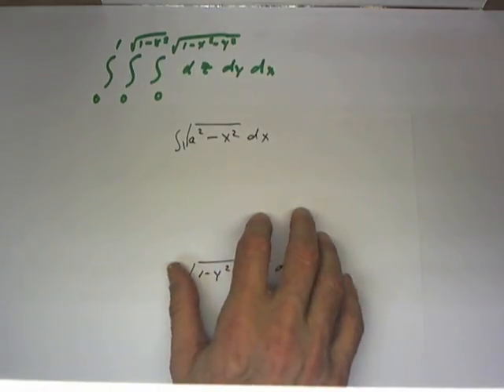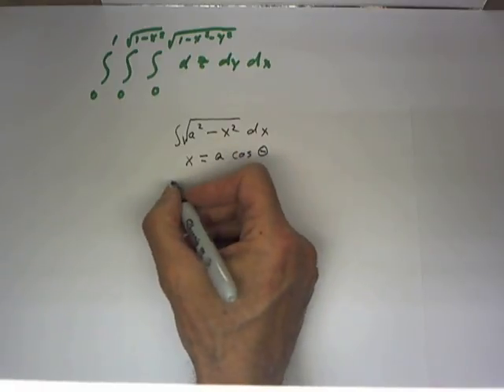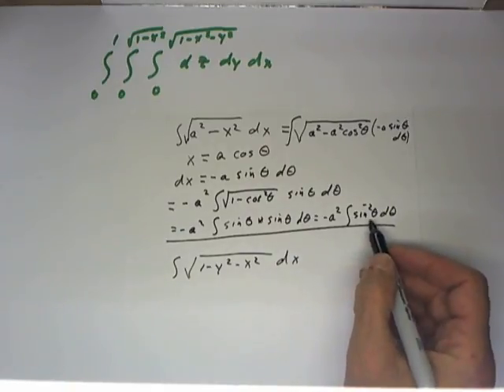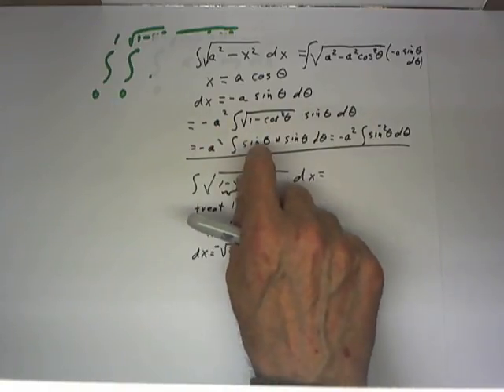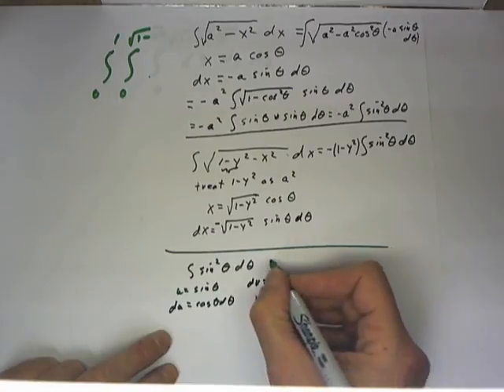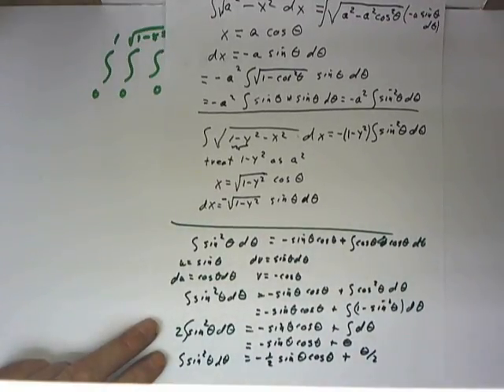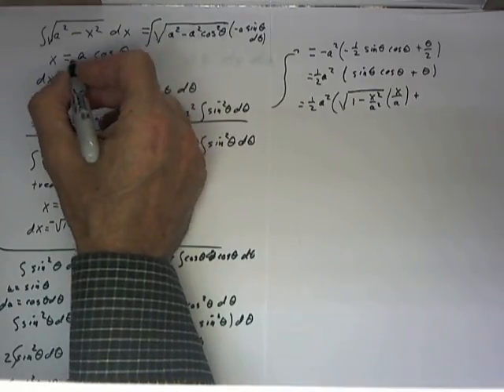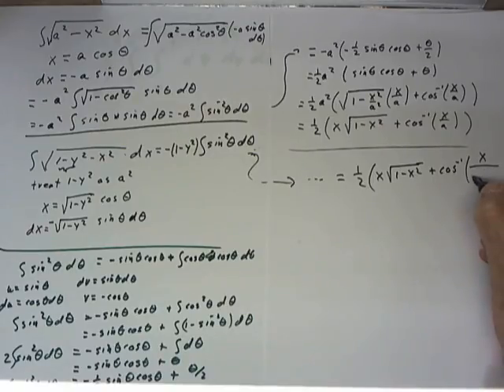multivar 12 56